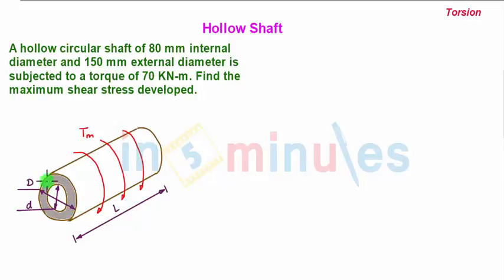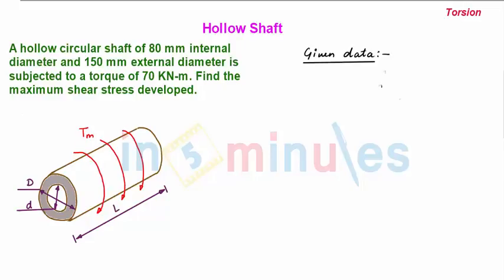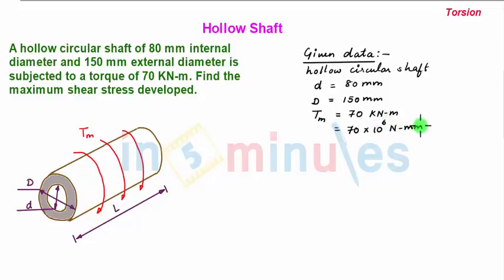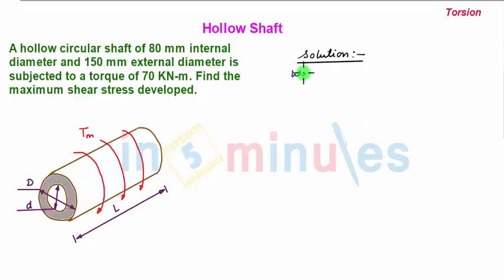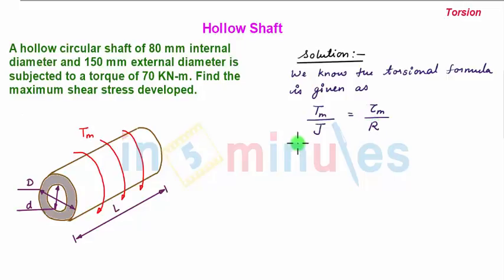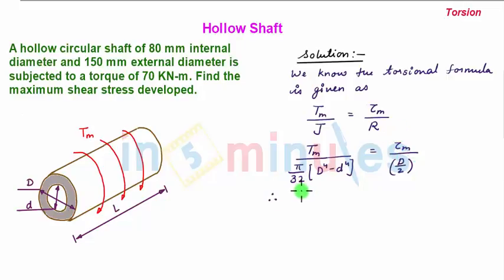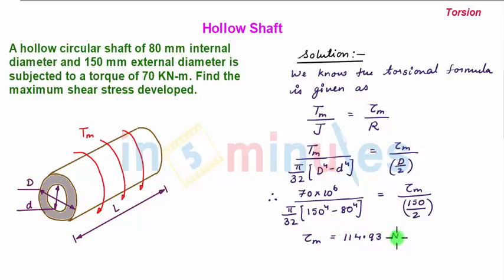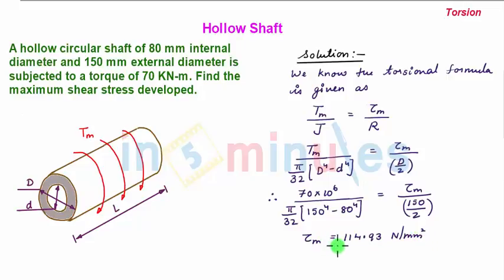Module4_Vid7_Shear Stress in Hollow Circular Shaft 2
In this video you will learn about Maximum shear stress in hollow circular shaft for given torque.